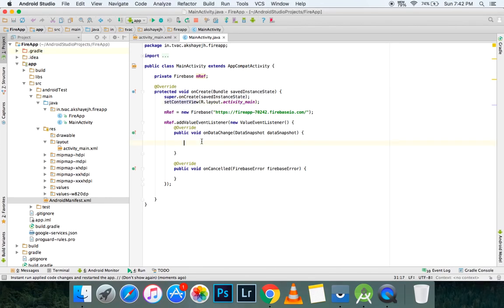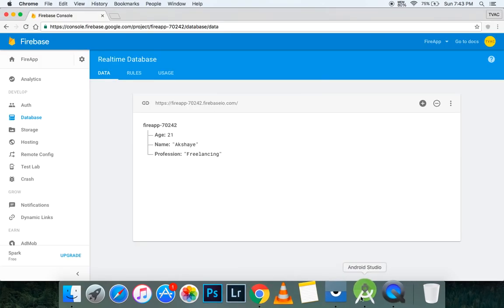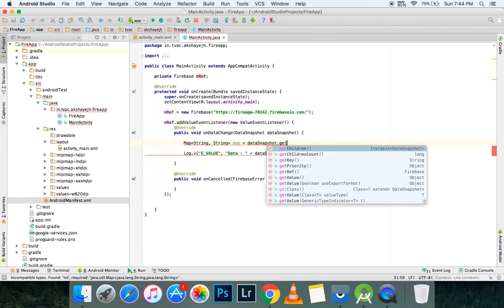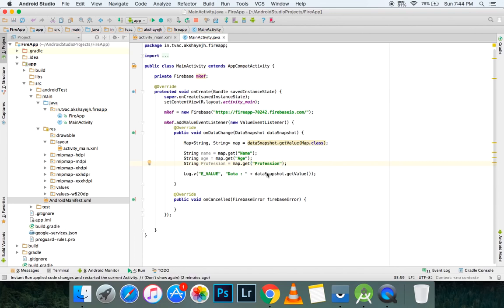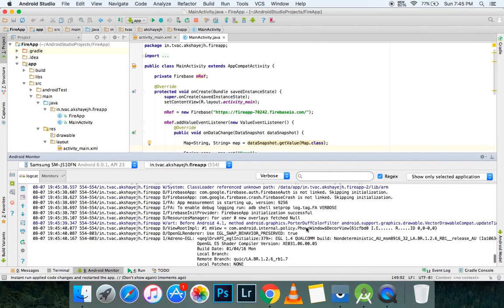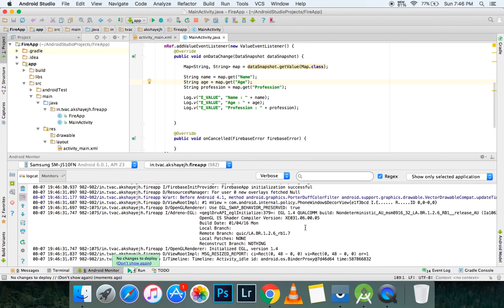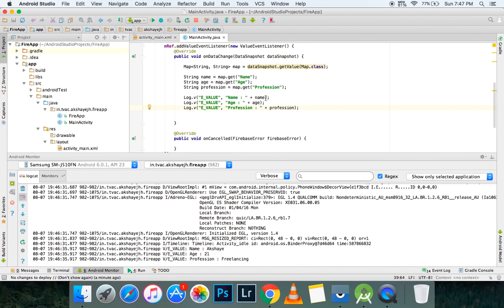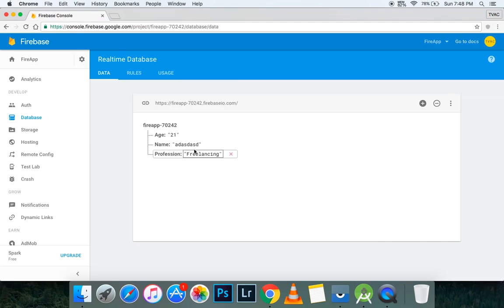07 Android Studio Tutorial Firebase Retrieve Realtime Data Part 7